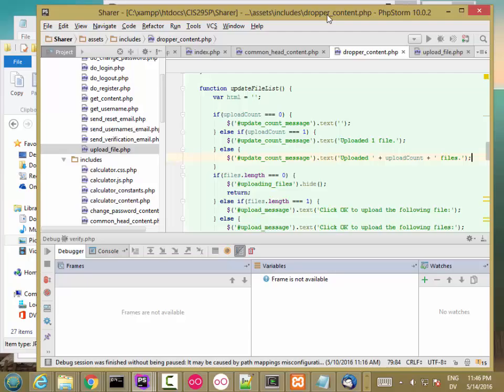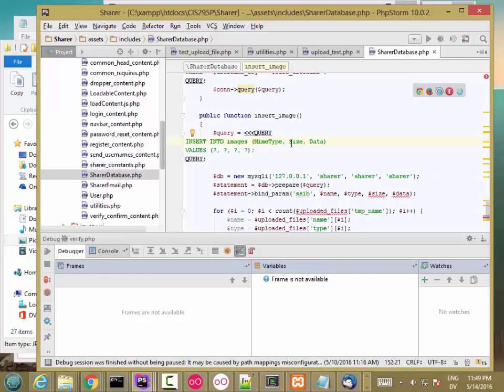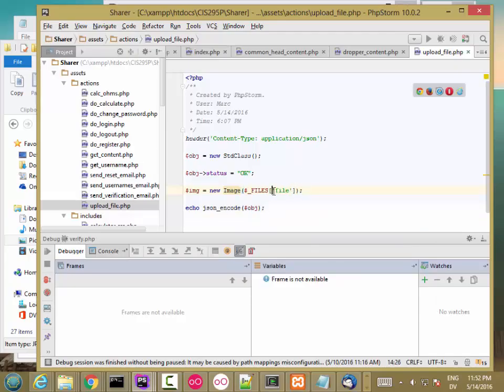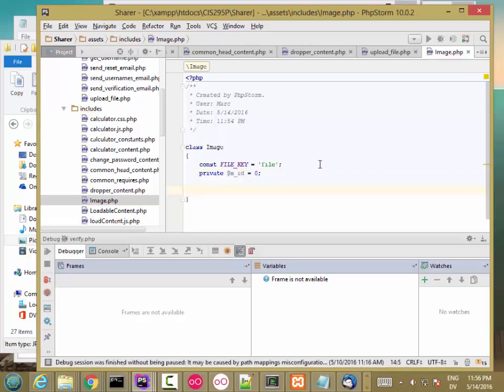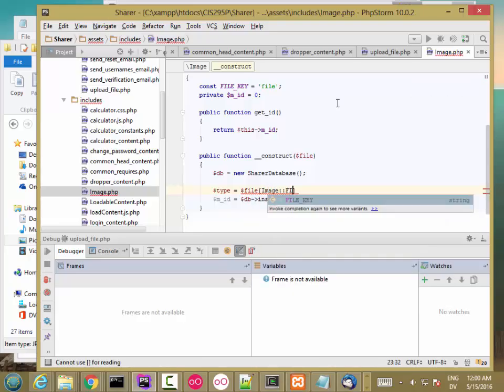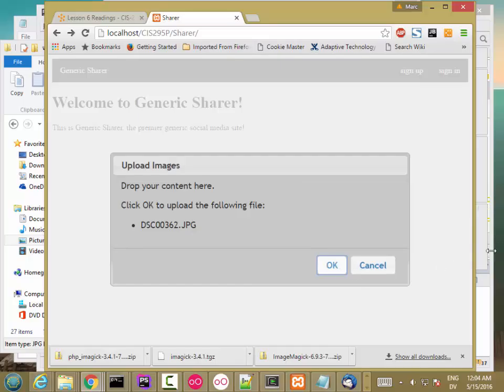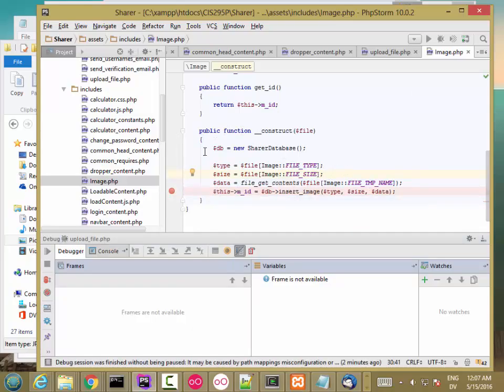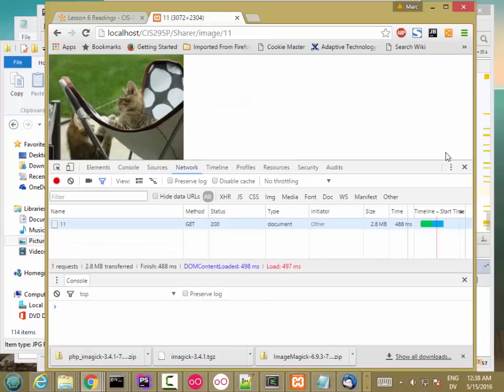295P DropperBackEnd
CIS 295P Dropper Back End - Back-end support for uploading image files with AJAX and storing them in the database.